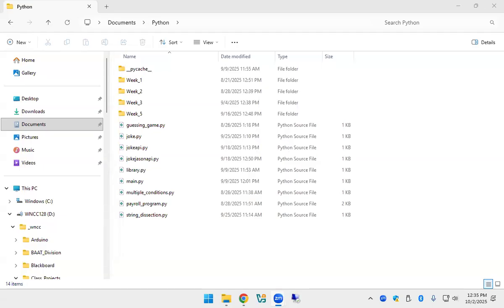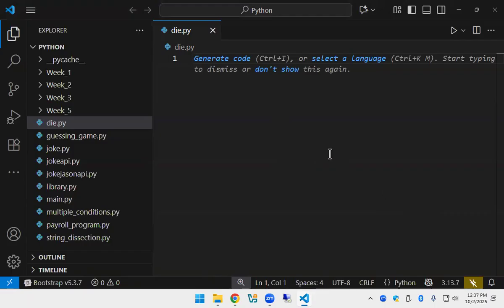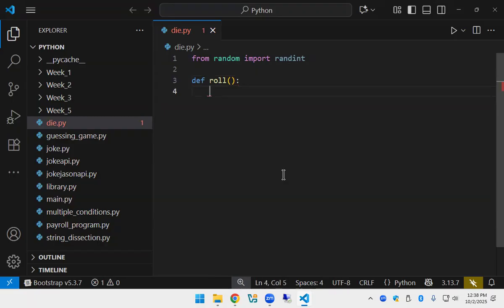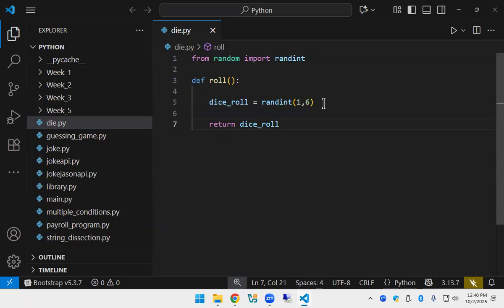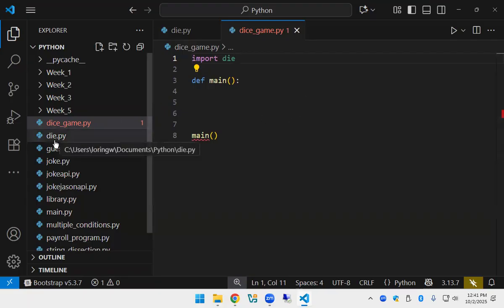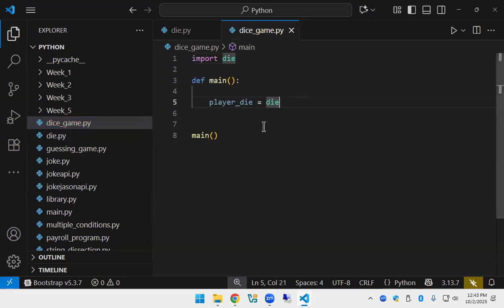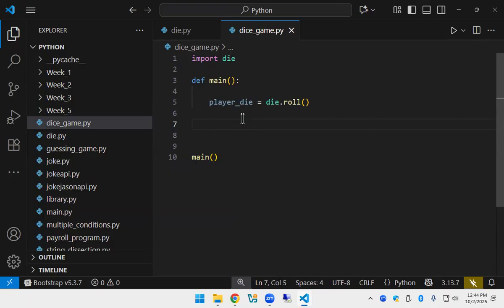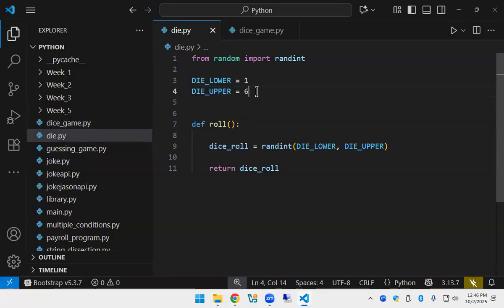Dave's Python Dice Game